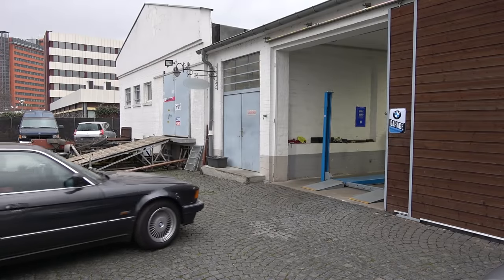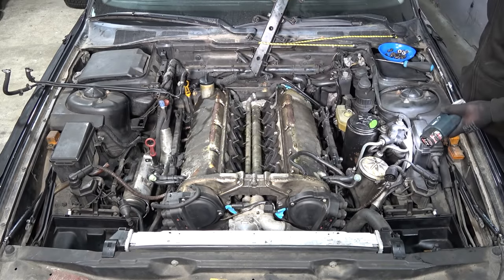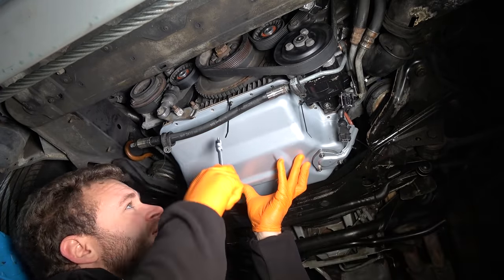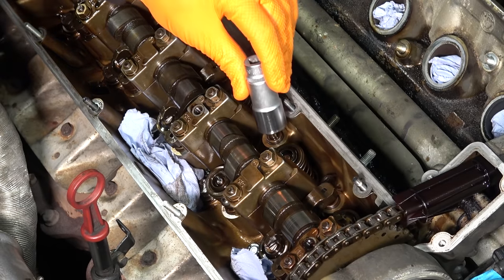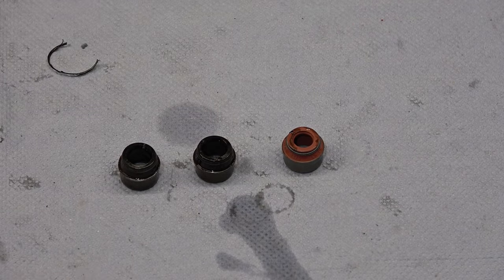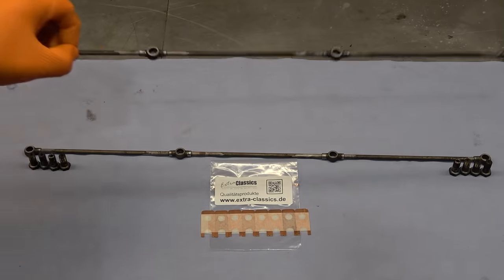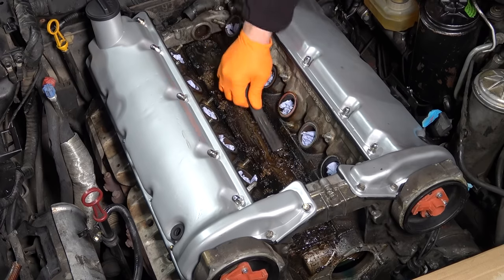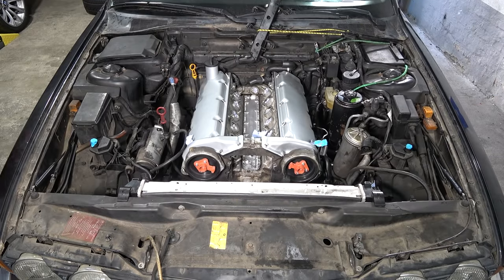Rejuvenating a 34-Year-Old V12 Engine - BMW E32 750iL - Project Karlsruhe: Part 7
Welcome to a fast-paced, wrench action-packed video on the glorious BMW M70 V12 engine that resides in this 1988 E32 750iL. Our mission is to make this engine look and work as good as it did on the day it left the factory. We attack the top end: intake manifold gaskets, banjo bolts, valve stem seals, valley pan gasket and complete cooling system while cleaning and refurbishing everything along the way.

Wheel bearing removal tool
Wheel hub puller
Spring compressor
Sound deadening
Cockpit Cleaner
All-purpose cleaner
Cockpit care
BMW E46 Floor Mats
Hazet suction gun
Smoke machine
Flare wrench for brake lines
Fantastic working lamp
Pick & hook set
Compression tester
Vice soft jaw
Butyl for door panels, headlights
Wheel cleaner
Hobby knife
Magnetic Retrieval Tool
Fabric spray
Drill brush attachments